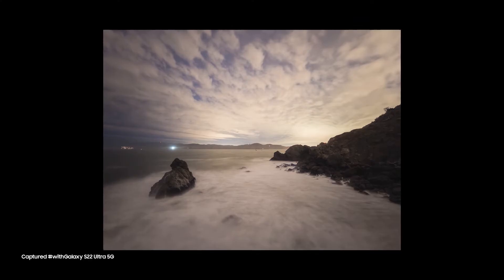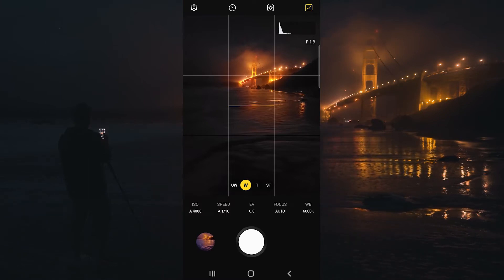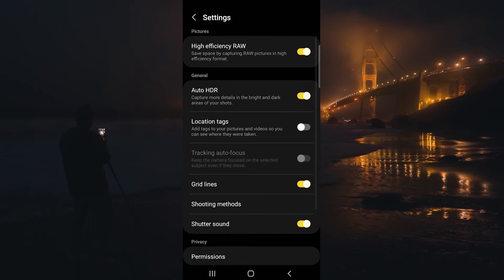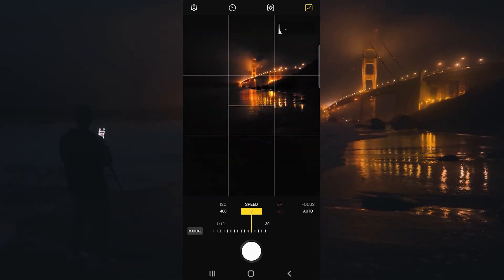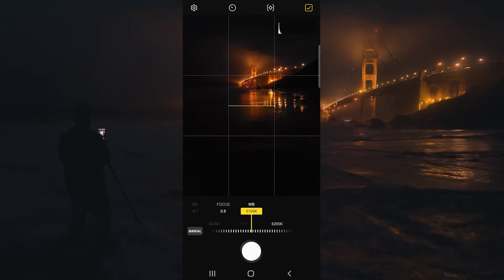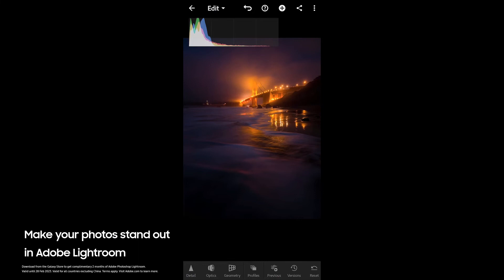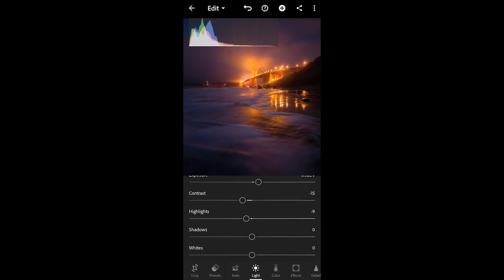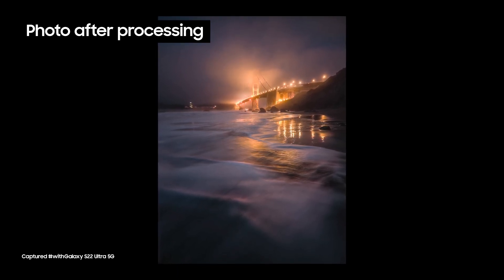Galaxy S22 Series 5G: Long Exposures with Expert RAW | Samsung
Landscape photographer Michael Shainblum demonstrates how to use the camera ISO and shutter speed settings of the Samsung Expert RAW app to capture dreamy long-exposure shots of the ocean and then post-process them in Adobe Lightroom. Learn how editing photos using the RAW image format can level up your landscape photography in this tutorial video.

0:00 Opening​
0:24 Use a tripod to set up long exposures​
0:36 Open the Expert RAW app​
0:45 Exports Linear DNG 16-bit RAW files​
1:18 Turn on Auto HDR​
1:24 Adjust your ISO​
1:44 Adjust your shutter speed and EV​
2:23 Use Quick Share to transfer photos between devices​
2:53 Dedicated Adobe Lightroom profile​
3:02 Before and after​